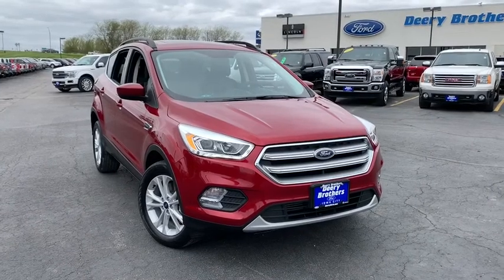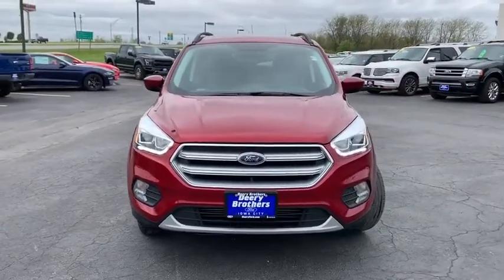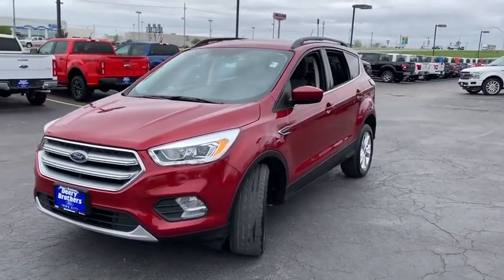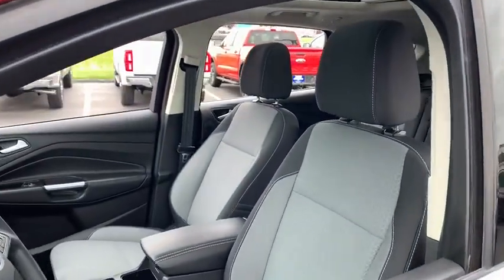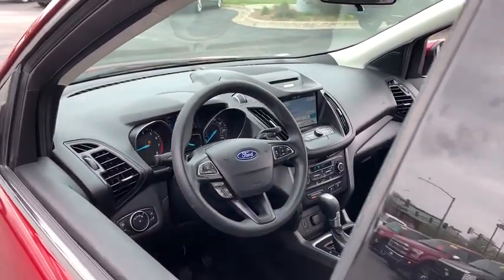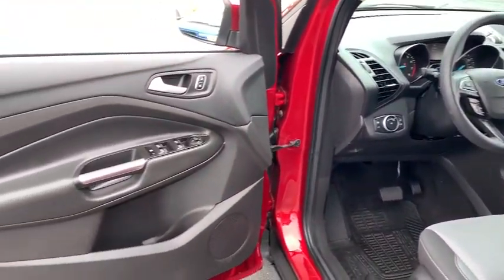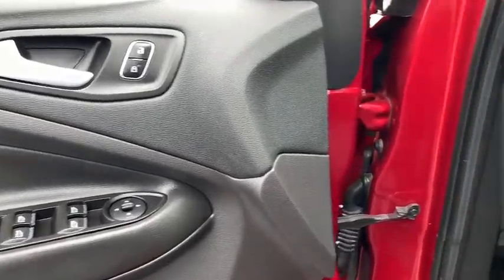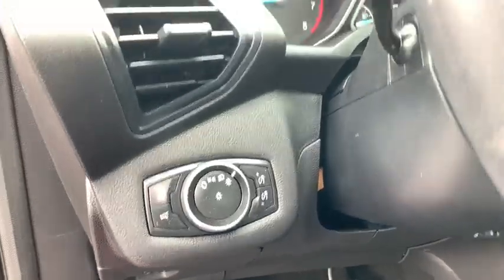2017 Ford Escape Iowa City, Cedar Rapids, North Liberty, Waterloo, Coralville, IA F20202A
Used 2017 Ford Escape available in Iowa City, Iowa at Deery Brothers Ford Lincoln. Servicing the Cedar Rapids, North Liberty, Waterloo, Coralville, IA area.

Odometer is 13261 miles below market average! 20/27 City/Highway MPGbrbrAt Deery Brothers Were Here For You! HASSLE-FREE UPRONT PRICING with a friendly personalized no pressure purchase. And even better youll buy on your terms. Voted one of 2018 BEST OF THE AREA NEW CAR Dealerships. Stop by today and see why more and more people are choosing Deery Brothers Ford Lincoln.brbrAwards:br  * 2017 KBB.com 10 Best SUVs Under $25000   * 2017 KBB.com 10 Best Used Compact SUVs Under $15000   * 2017 KBB.com Brand Image Awards   * 2017 KBB.com 10 Most Awarded Brands